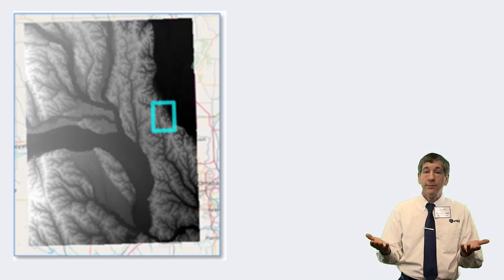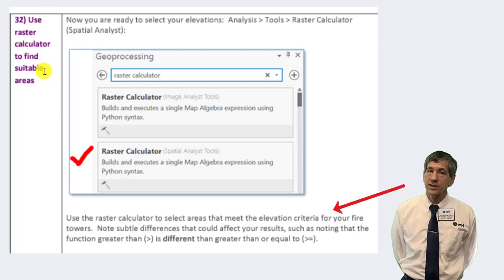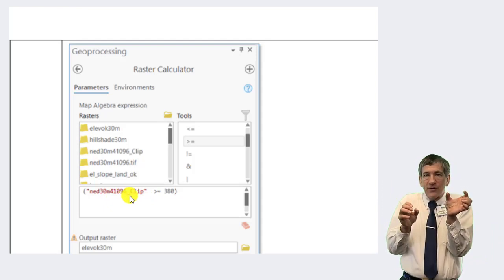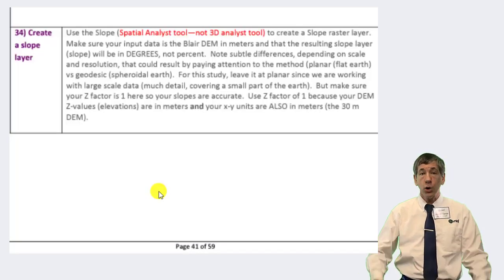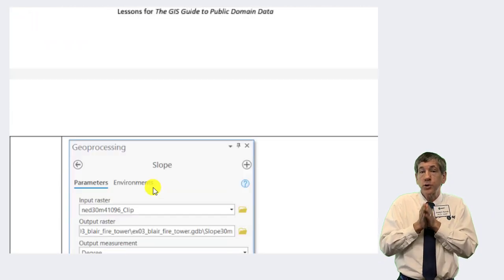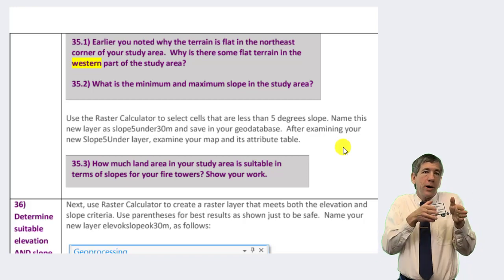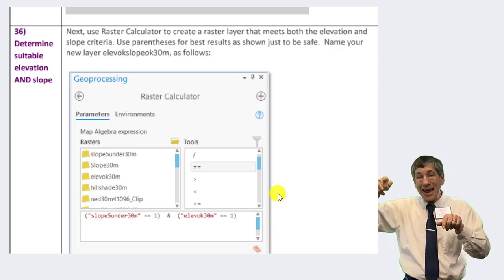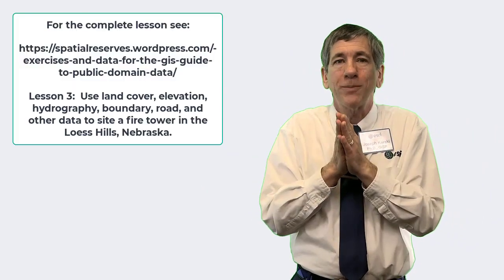How to use the Raster Calculator in ArcGIS Pro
is where the full lesson for this resides.